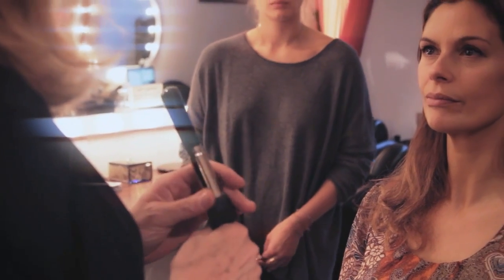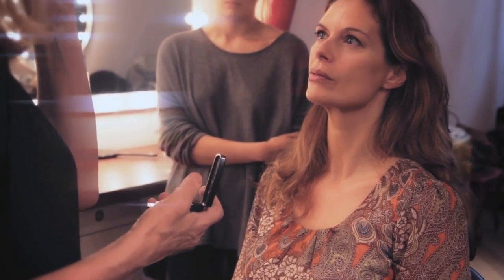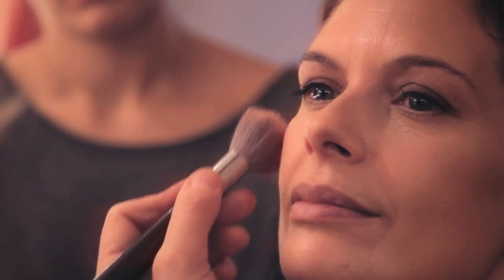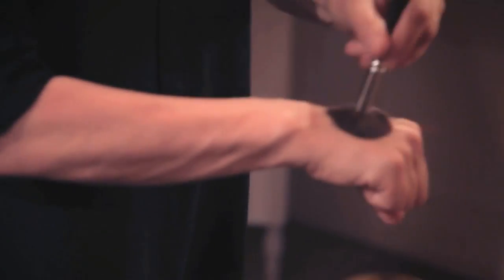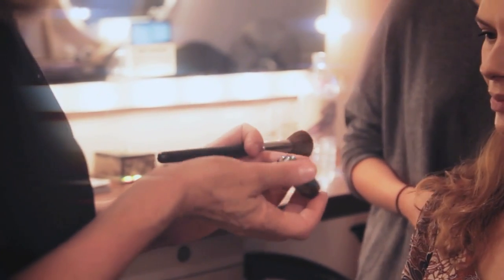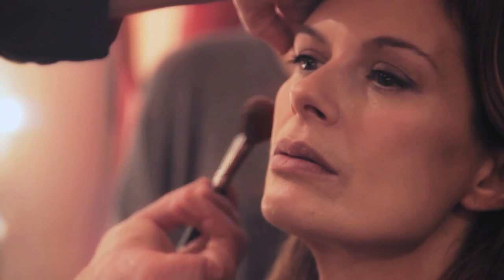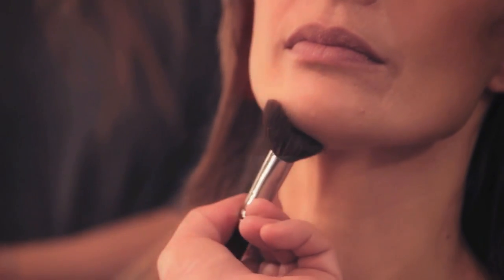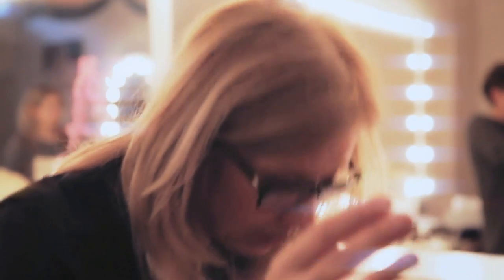Mary Greenwell Make-up Tutorial for Over-50s. Part 4: cheeks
In our exclusive video series, make-up legend Mary Greenwell reveals how to lift the 50-plus face. This week: cheeks.
By Beauty Bible author Josephine Fairley.